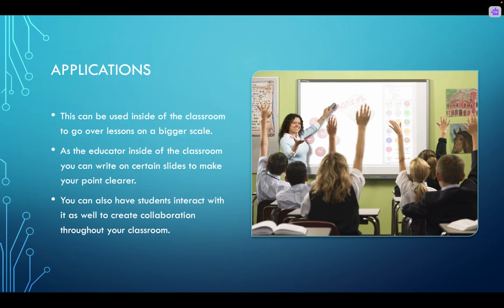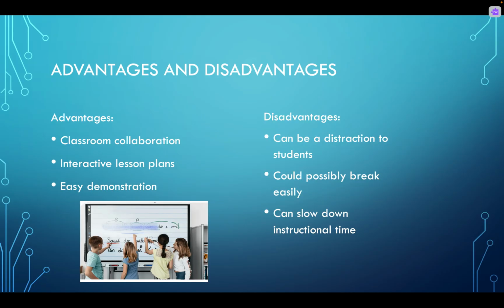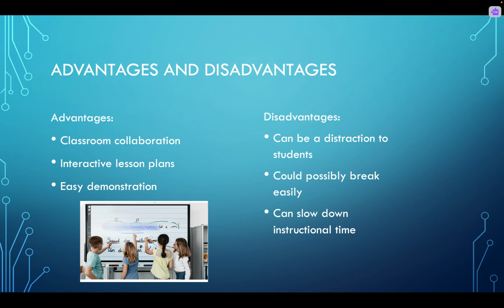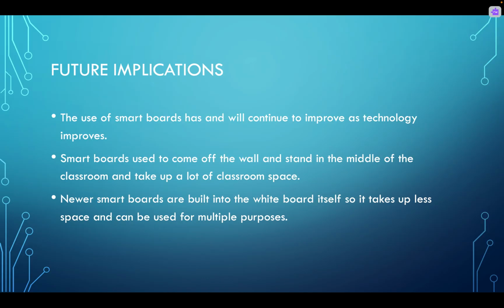Smart Boards Inside The Classroom